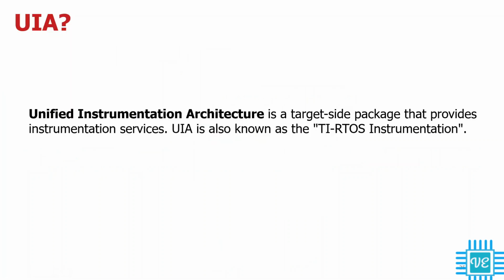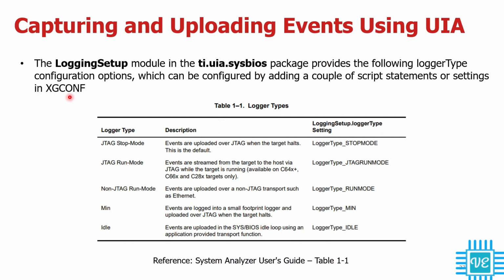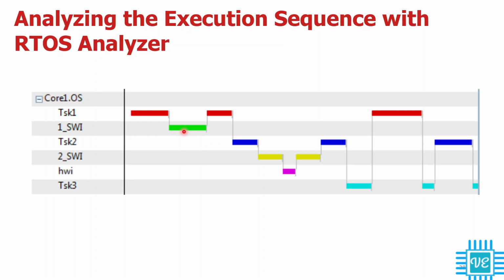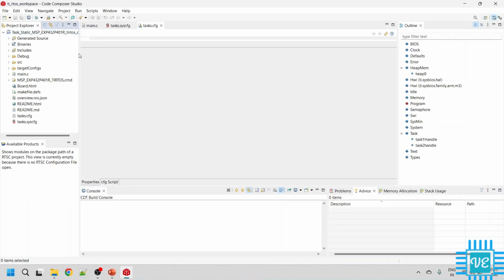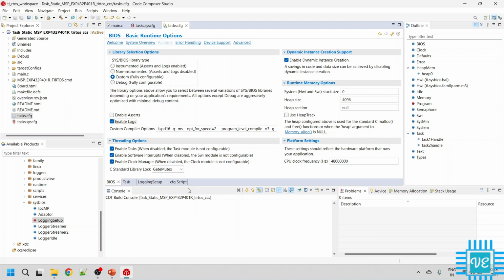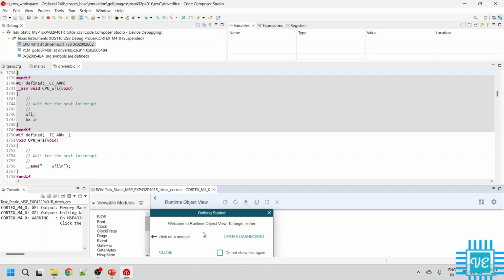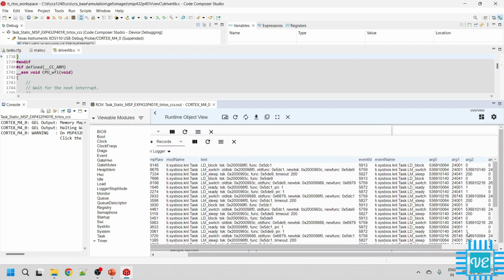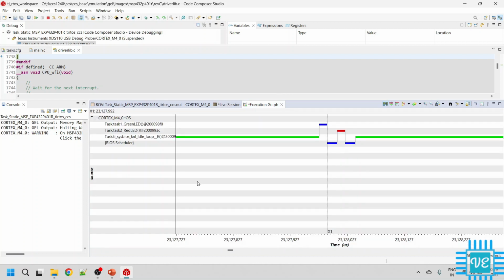6.UIA(Unified Instrumentation Architecture)-RTOS Debugging - TI-RTOS